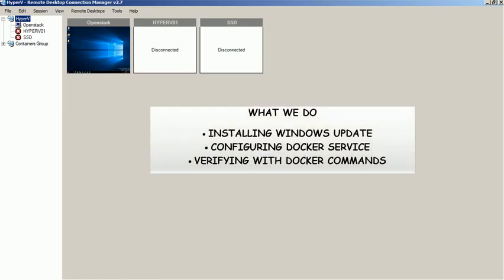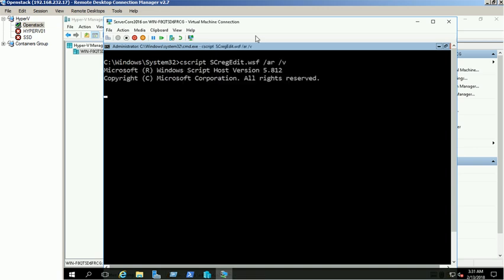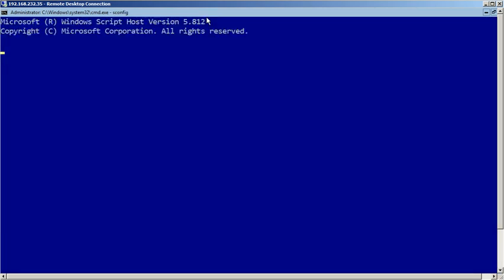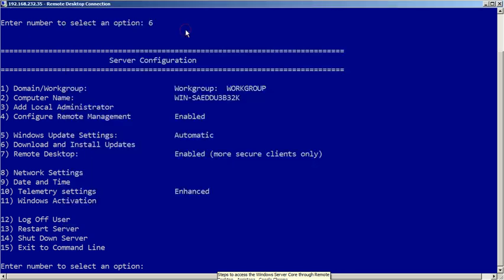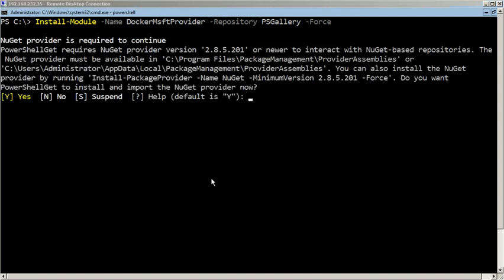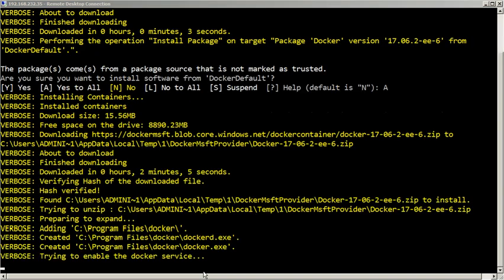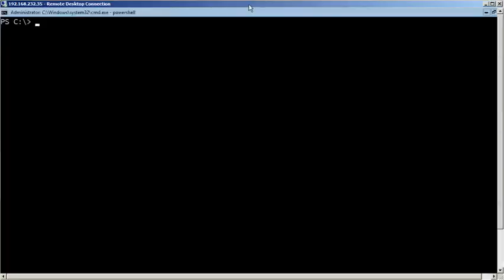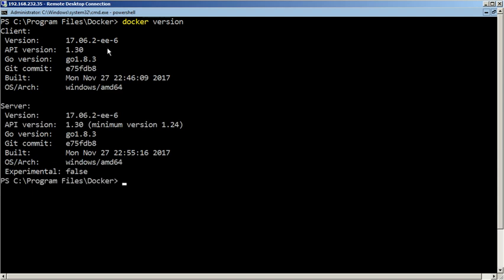Steps to Install Docker on Windows 2016 Server Core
In this video, we we will show you the Steps to Install Docker on Windows 2016 Server Core using Powershell commands.